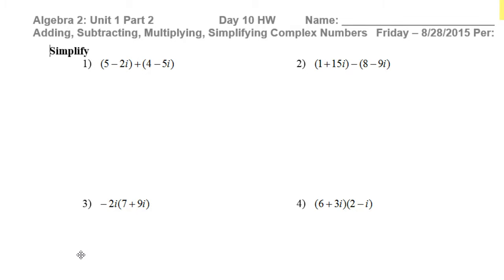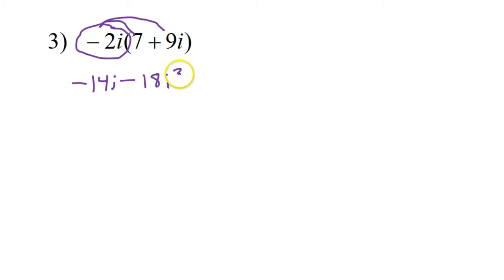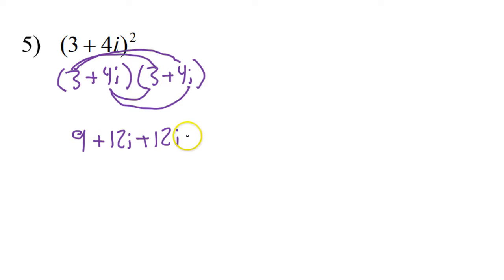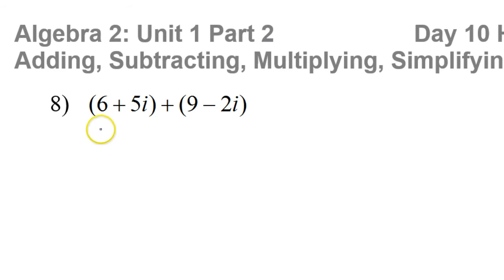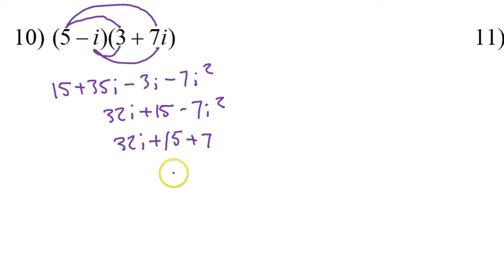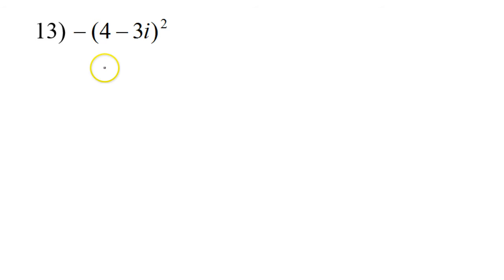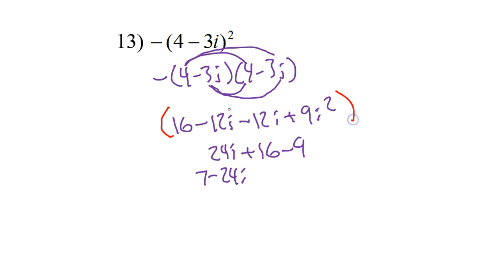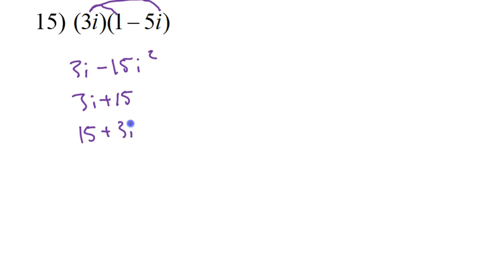Day 3 HW - Add Subtract Multiply Imaginary Numbers